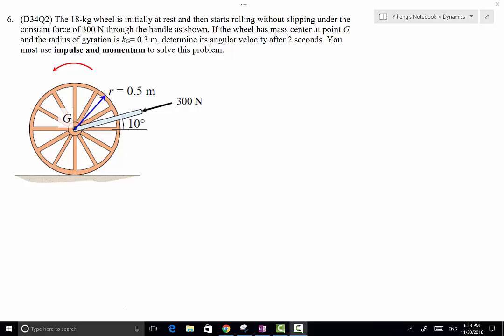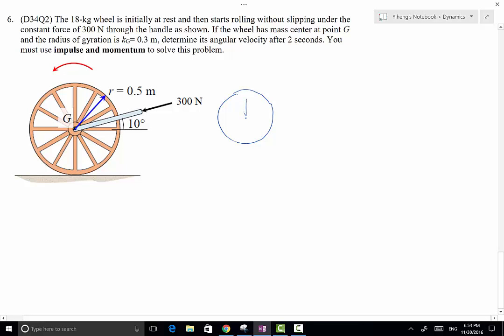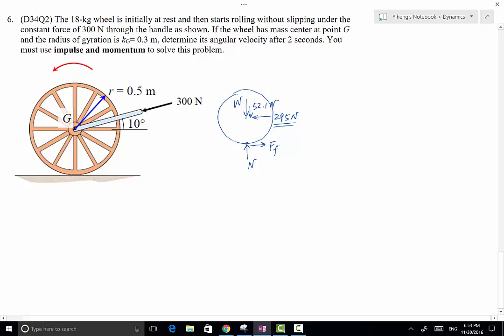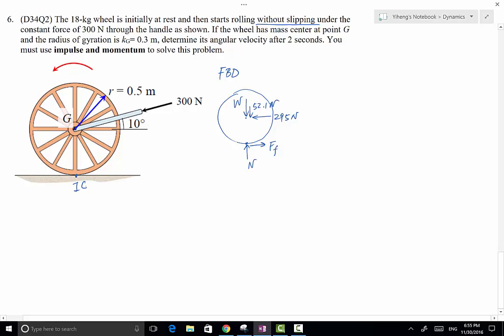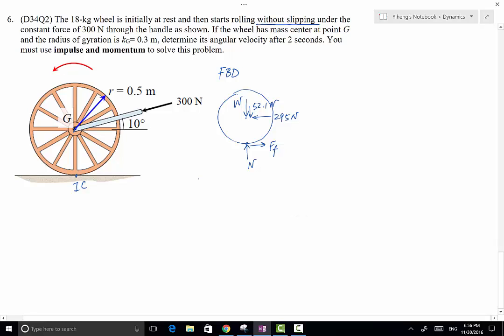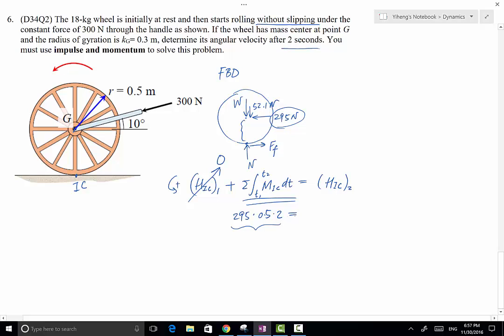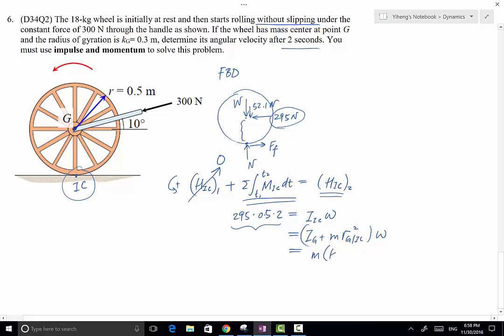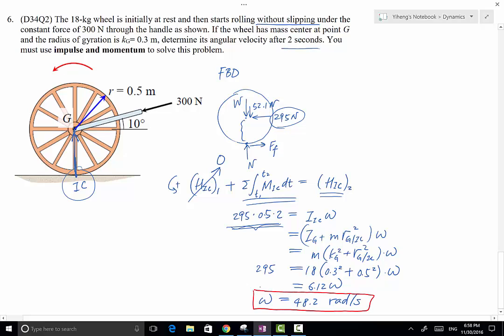Dynamics W HW12P6